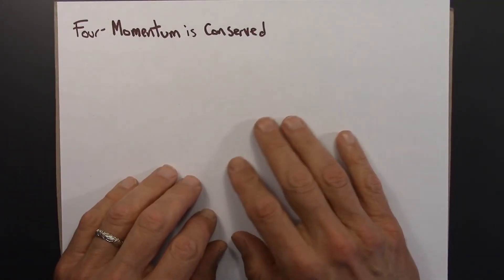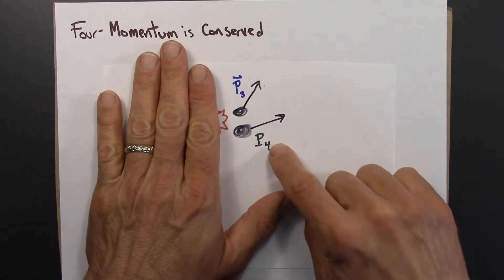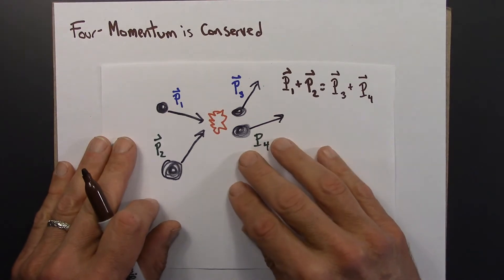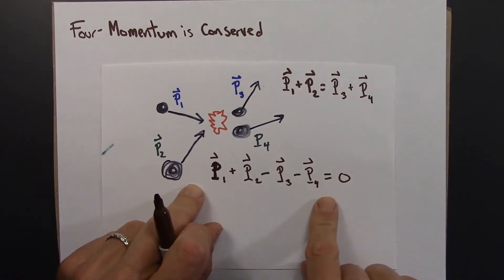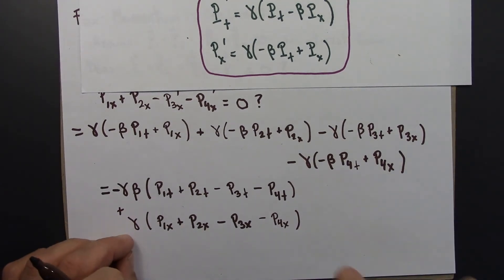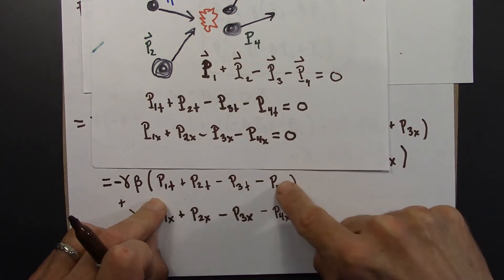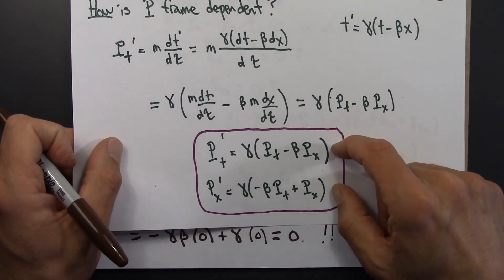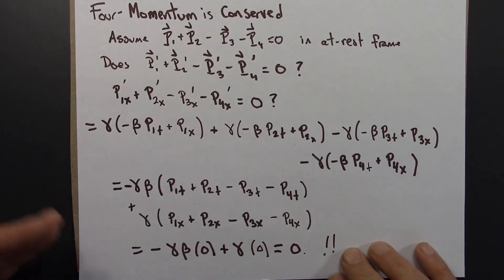Relativity 09.06. Four-momentum is Conserved in All Frames